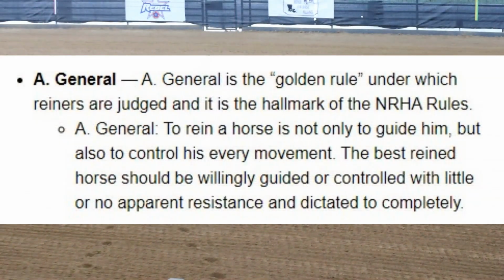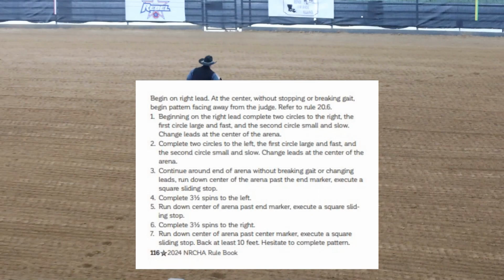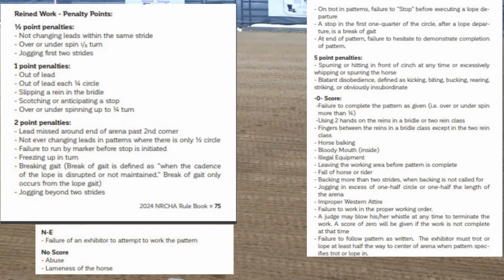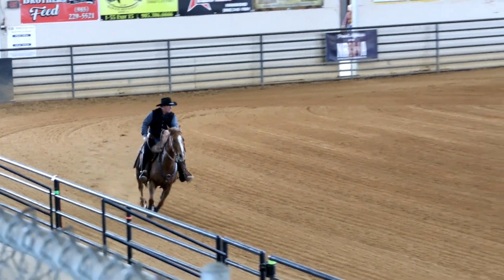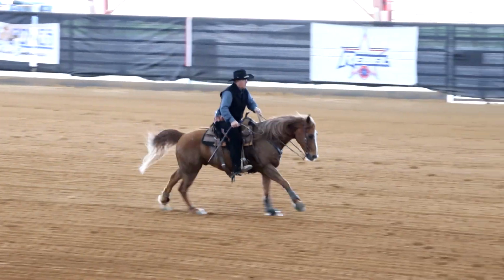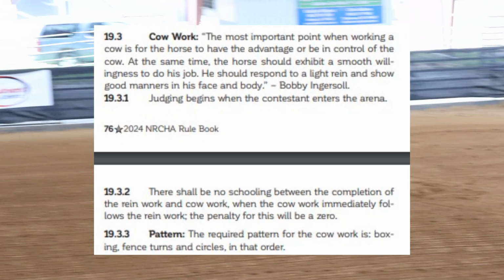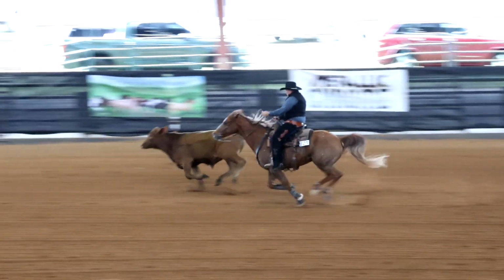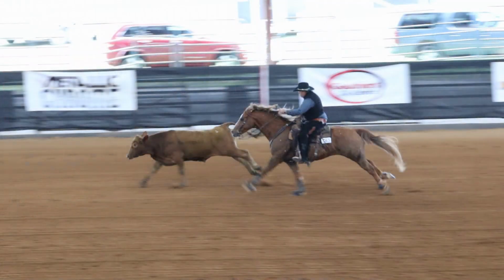Overcame a wardrobe malfunction to win this NRCHA show.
After overcoming a wardrobe malfunction, I went on to win. I talk about what the judges are looking for and show you my scores.